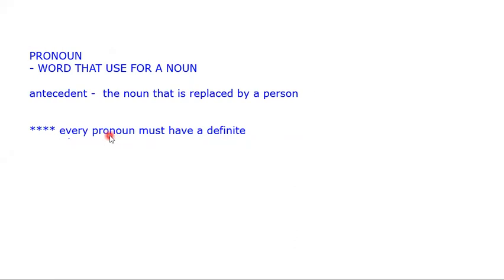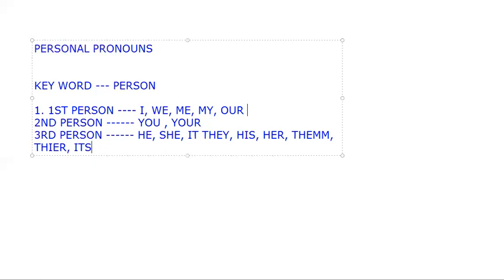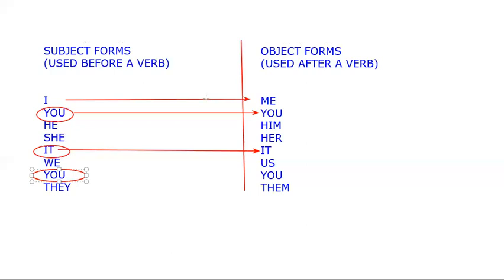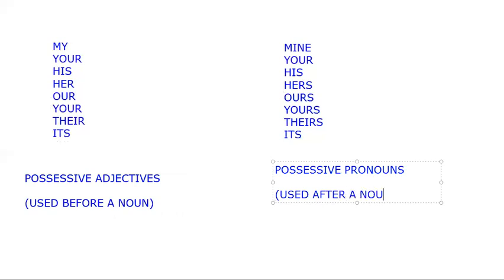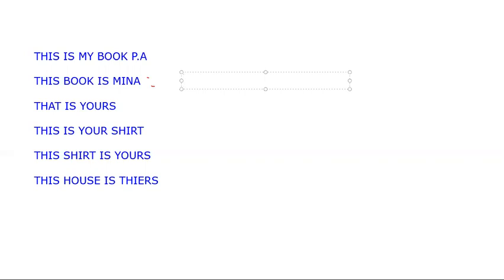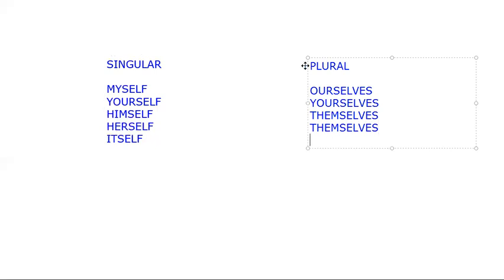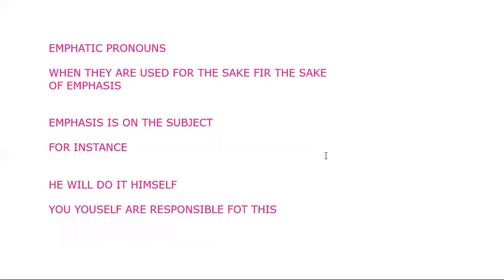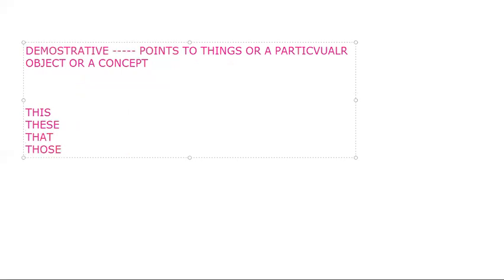Everything you need to know about pronouns and it’s use in English ( CSS précis and composition)